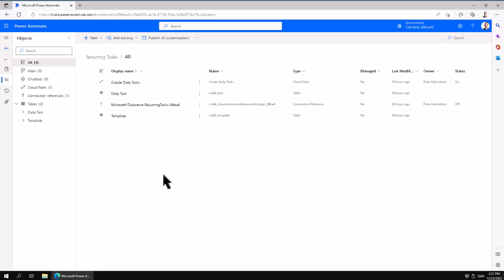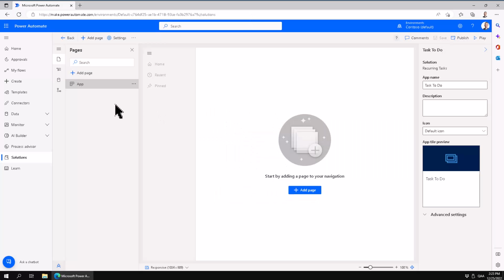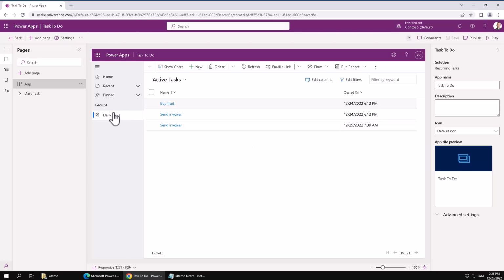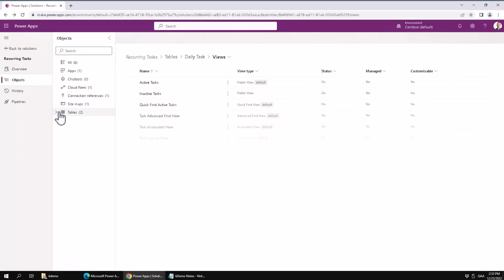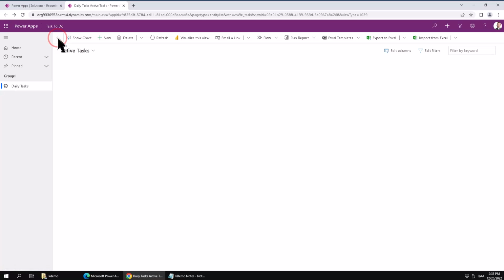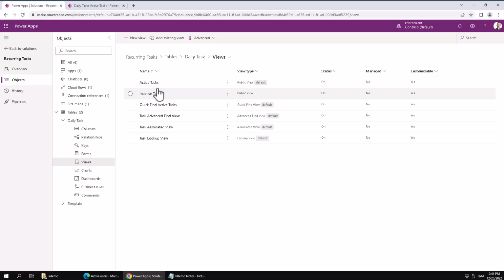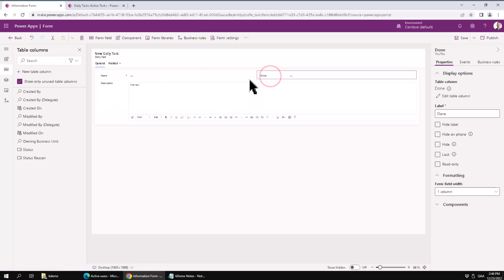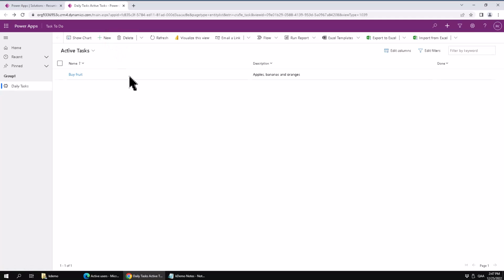Recurring Tasks Dataverse App 3 - Model-Driven App